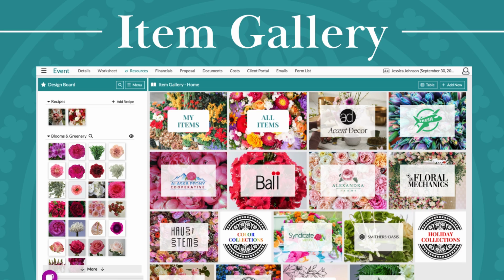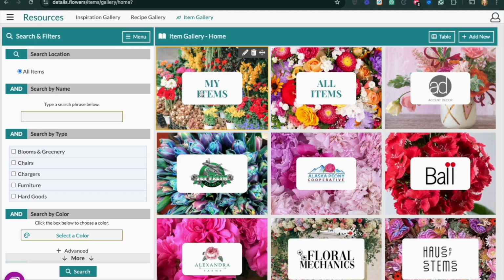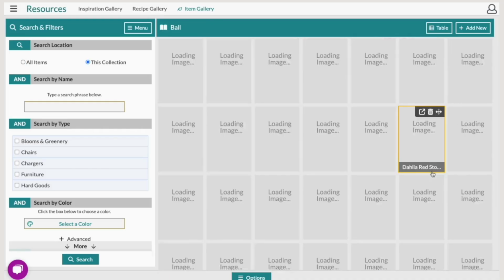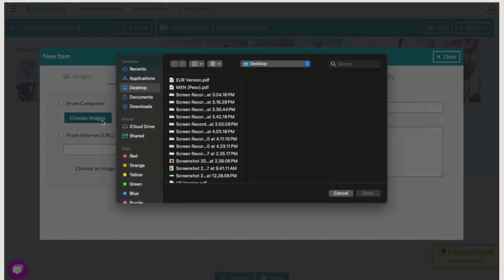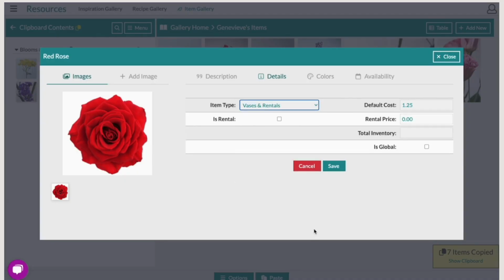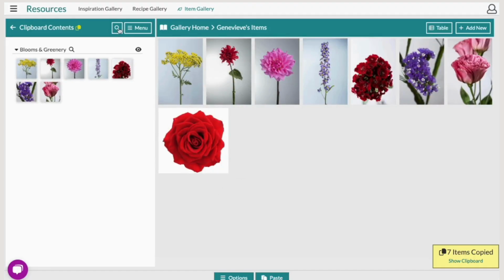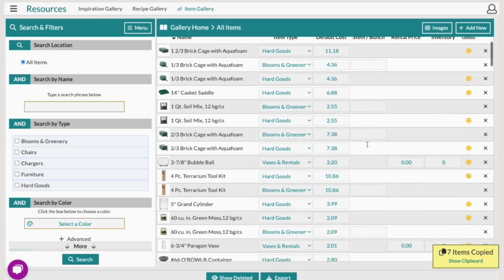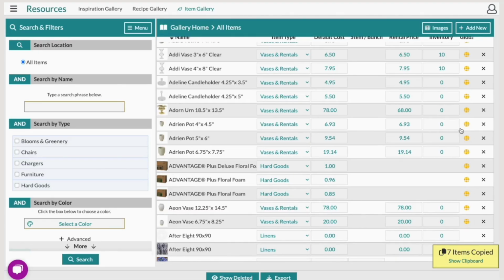Details Flowers Software: Item Gallery Navigation Tutorial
Our Item Gallery is preloaded with thousands of items from vetted, trusted partners, growers, wholesalers, and suppliers, making it your central hub for event sourcing and procurement.

This quick tutorial will show you exactly how to navigate this massive collection efficiently. Learn to utilize advanced filters and quickly access detailed item specs so you can build your event inventory faster than ever.

In This Tutorial, You Will Learn:

How to access the Preloaded Item Gallery

Using advanced Filters and sorting to handle thousands of items

Searching specifically by Partner, Grower, or Wholesaler

Need Help? Contact the Details Flowers Support Team for Assistance